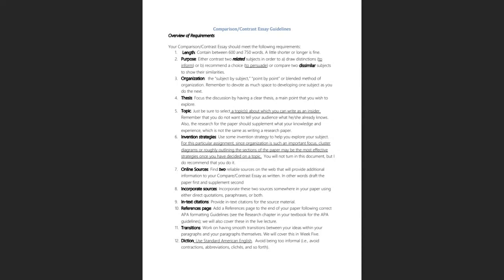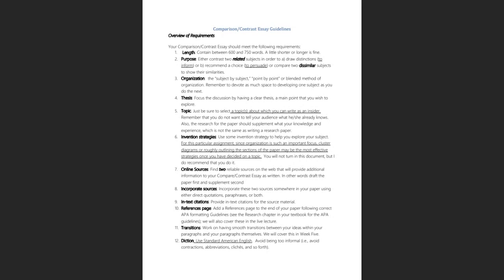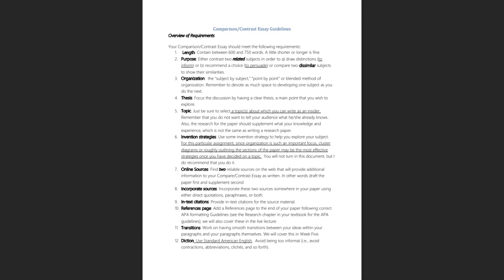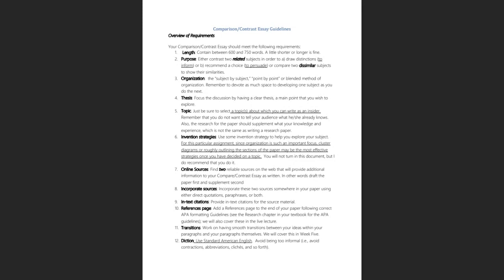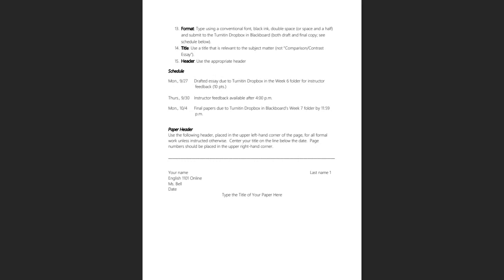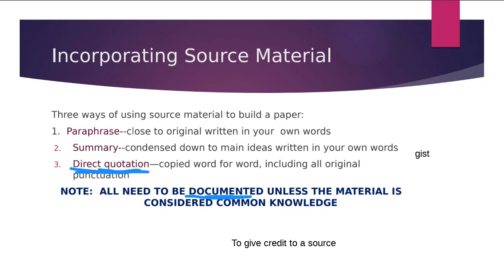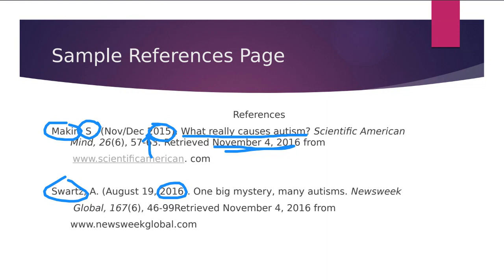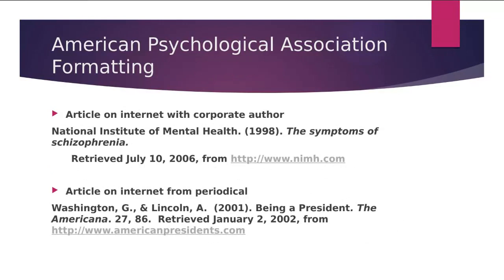English 1101 Compare/Contrast with Research